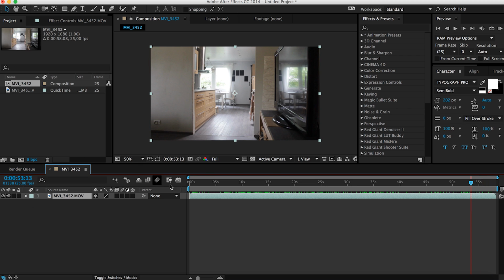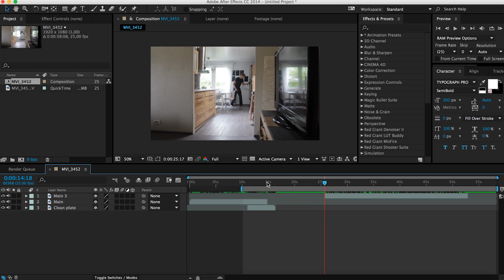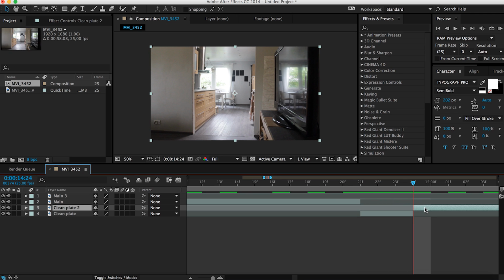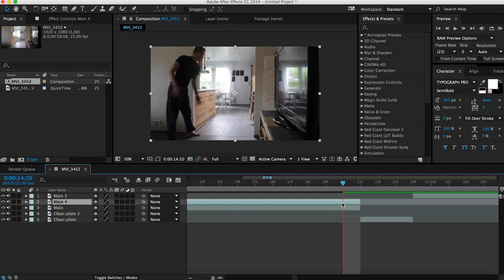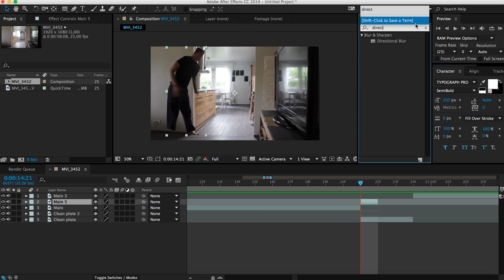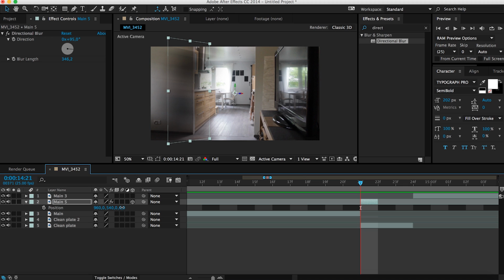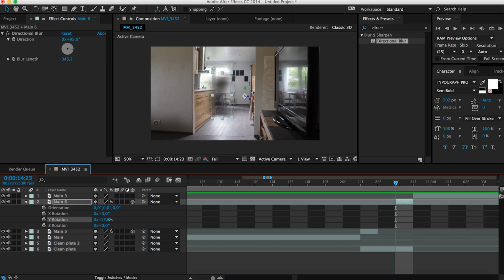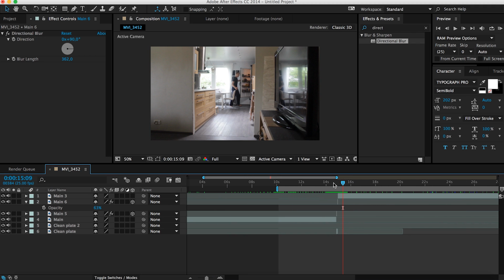X-Men Super Speed | After Effects CC Tutorial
Today we are gonna kick in another awesome effect. Today we'll be doing super speed inspired from Quicksilver's scenes in the movie X-Men: Days of future past.

PC Production